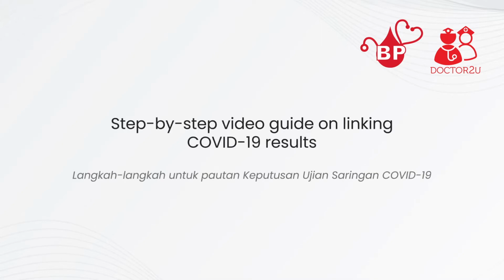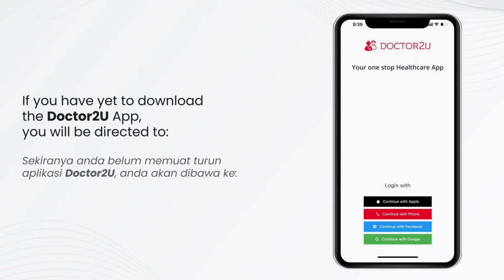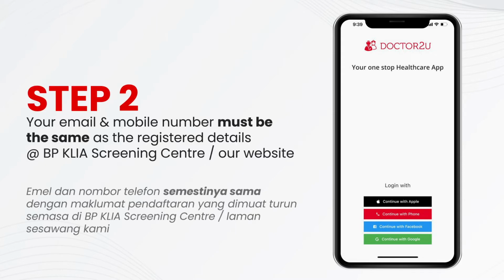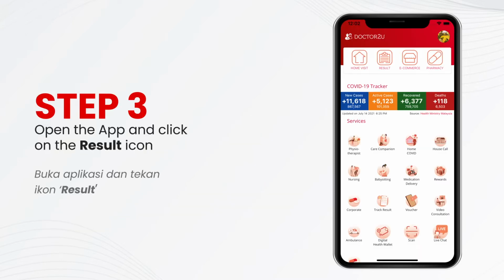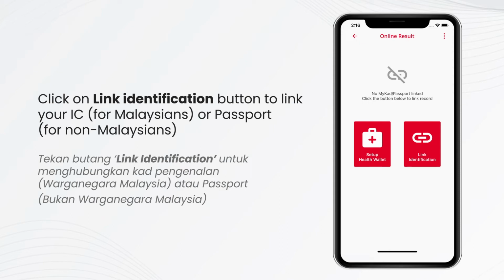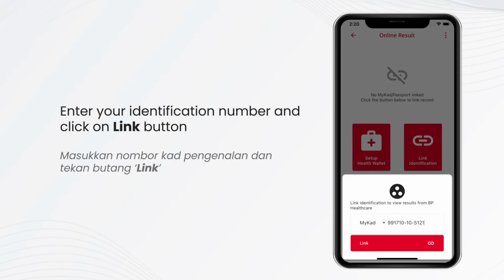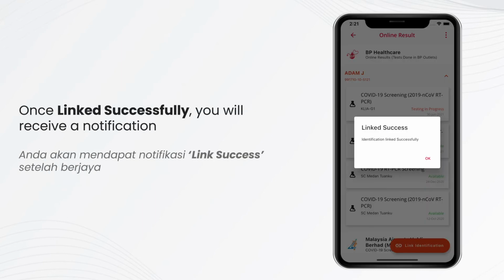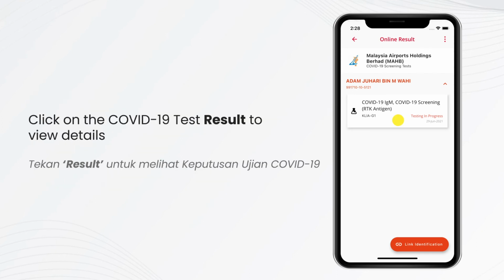Step-by-step Video guide on linking COVID-19 results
Watch this Step-by-step Video guide on linking COVID-19 results.